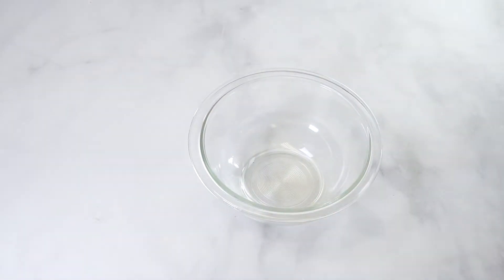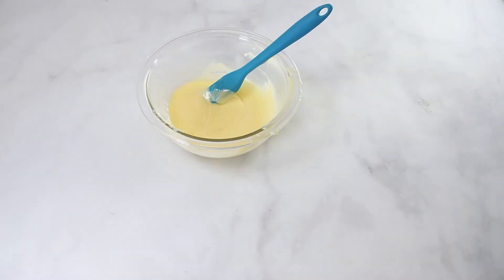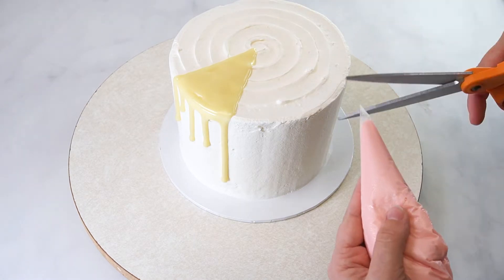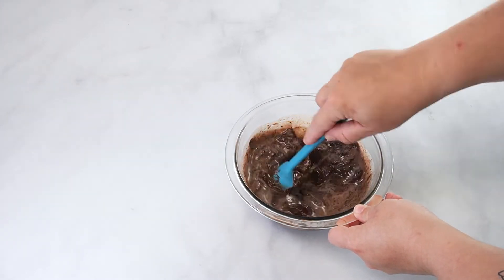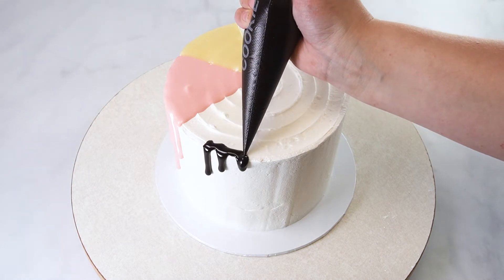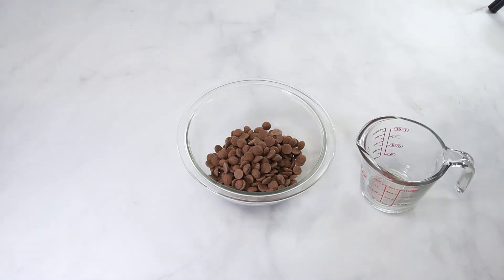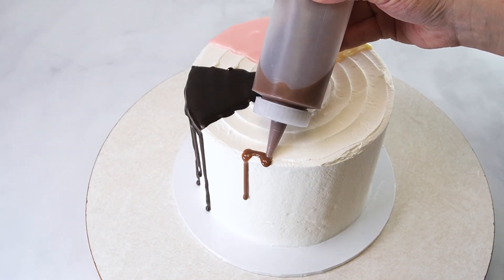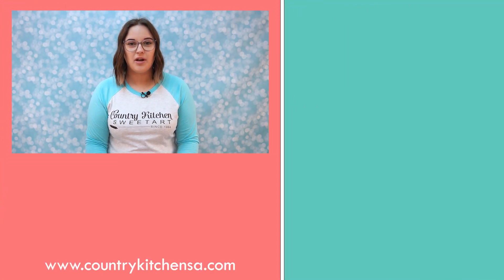How to Make Chocolate Ganache for a Drip Cake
Chocolate drips are a great addition to almost any cake. They can be made using milk, dark or white chocolate as well as real chocolate or candy coating. Add an oil-based food color to your white chocolate ganache for a color pop on your cake. Depending on what type of chocolate you use, the heavy cream amount will vary. It is important to get the ratio correct as it may result in a ganache that is too runny or too thick. Check out this video to learn several different ways to make chocolate ganache.

Go to Ideas - Inspiration Gallery, then choose by seasonal, special occasion, theme parties, and general.